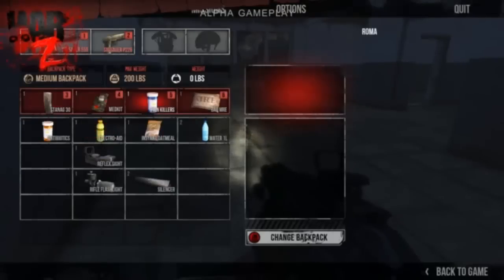Guidez - WarZ Gameplay Review